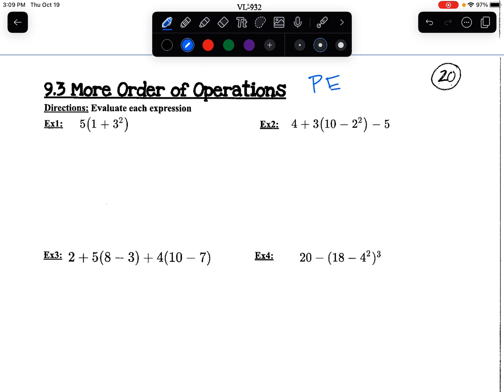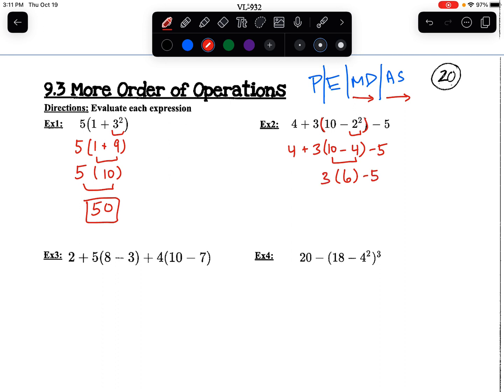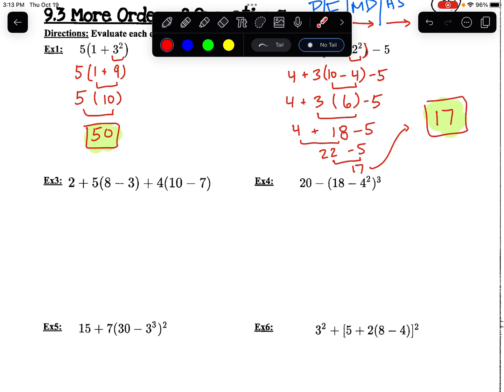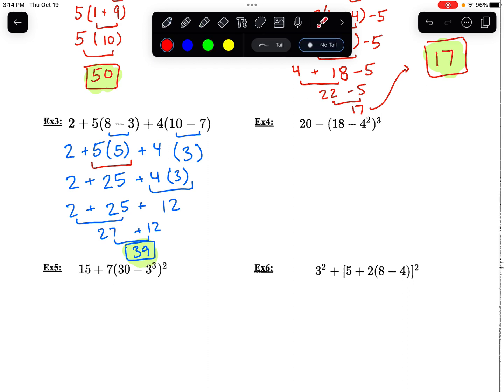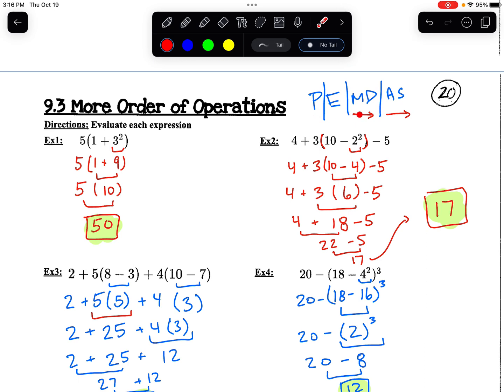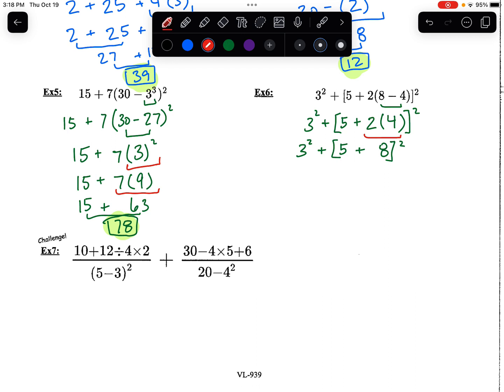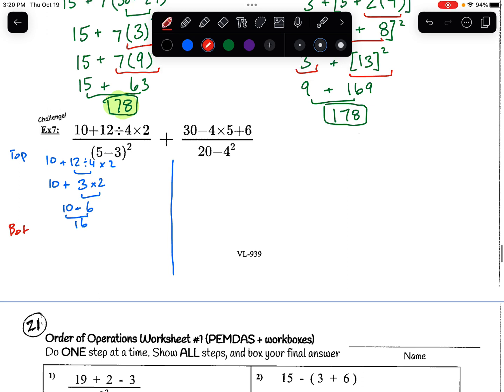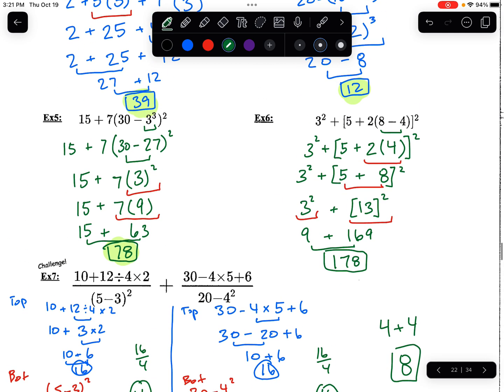M6 - NOTES More Order of Operations (VL-939)